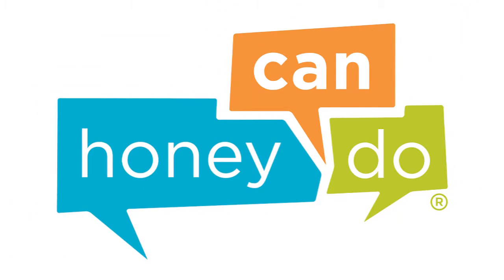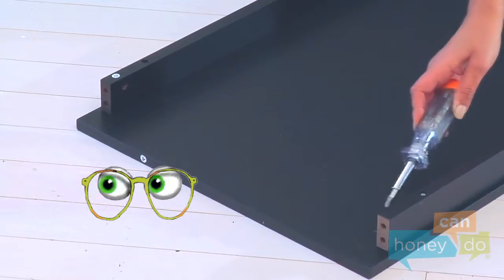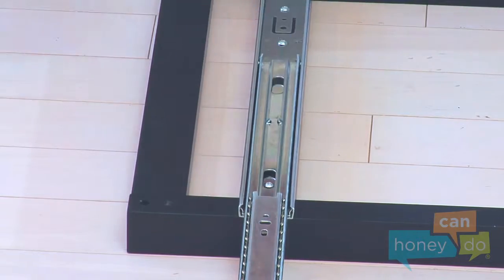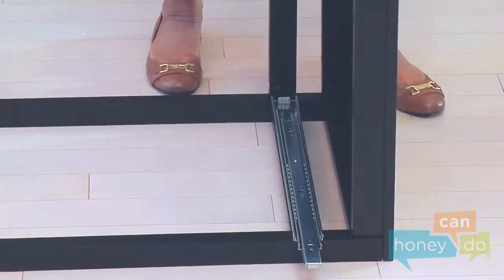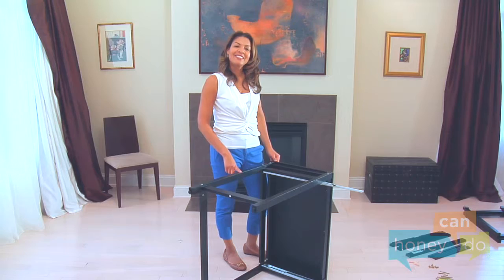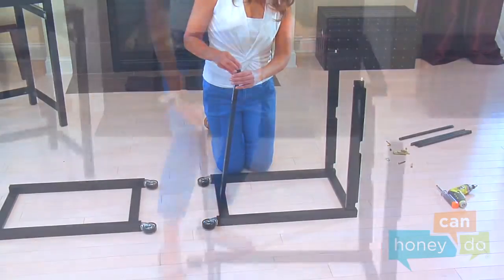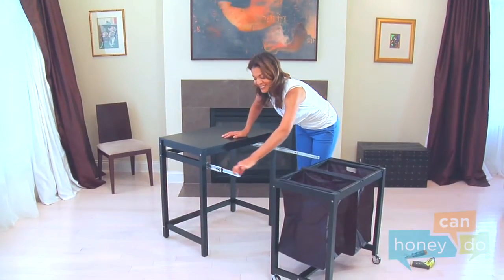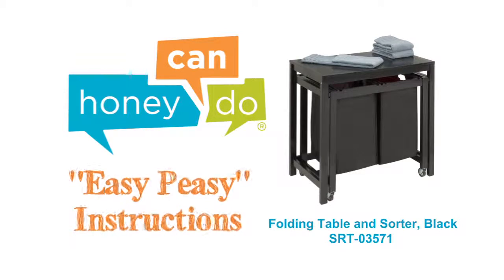Honey-Can-Do SRT-03571 Folding Table and Sorter Instruction Video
Instruction video for assembling your new Honey-Can-Do SRT-03571 folding table and sorter